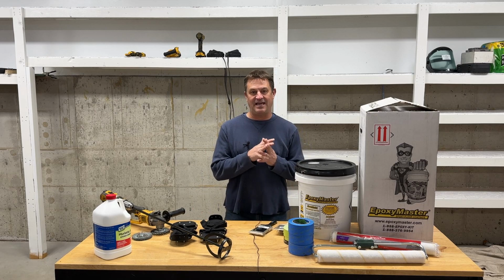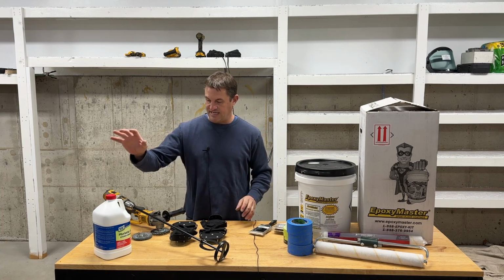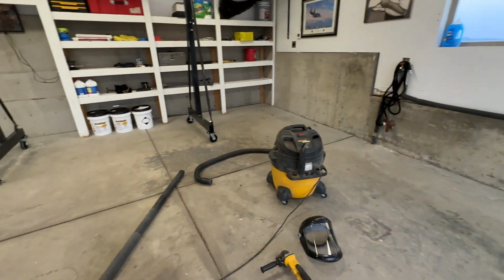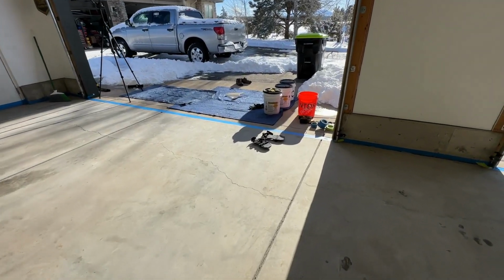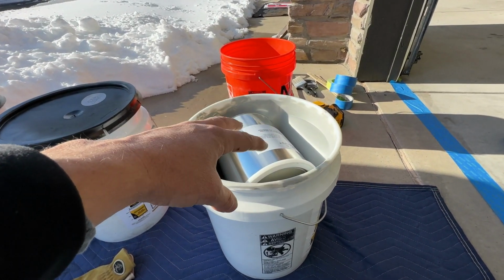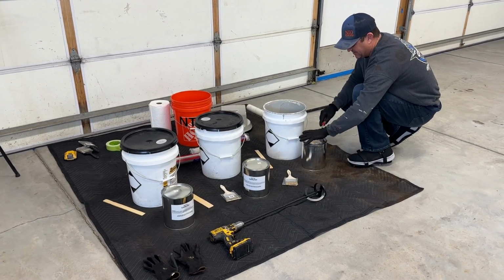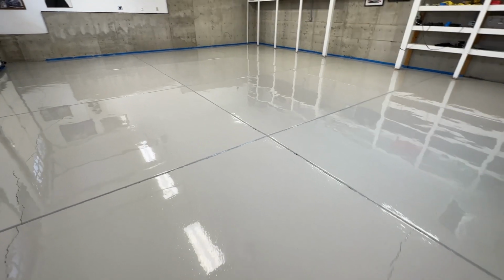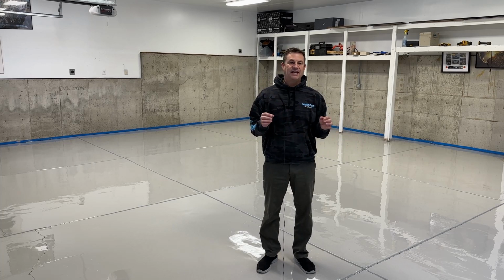How To Apply An Epoxy Floor - EpoxyMaster is a great low cost upgrade to your shop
A 100 percent solids epoxy garage floor will resist most chemicals, protects your concrete and will make a much brighter working space.   I show you how I apply an epoxy garage floor to my shop for about $1 per square foot.   I don't put down fancy flake or designs...I just want a shiny floor that will be easy to clean and help to identify when we are getting leaks from our race trucks and where they are coming from.   Here is everything I used to get the job done.

This is the Epoxy I purchased...I tend to keep it simple with a single solid color.  They have many more great options depending on your budget and how you want your floor to look.

Spiked Shoes...worked great.

Muriatic acid

Paint mixer

Cheap paint brush

This is the roller frame I used.   If I could do it over, I would not order the 18in roller.   I think the 9 inch is normally as standard size and works well.   I do like how rigid this roller frame is.   As the epoxy starts to thicken up the more flimsy ones bend while rolling.